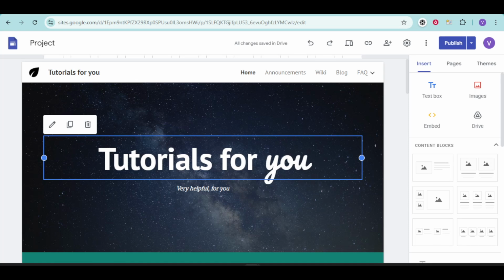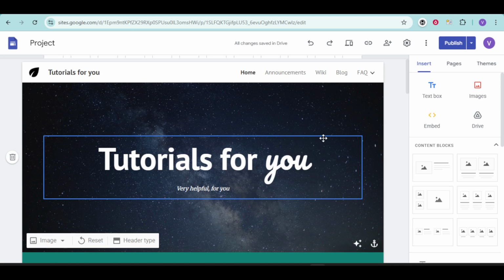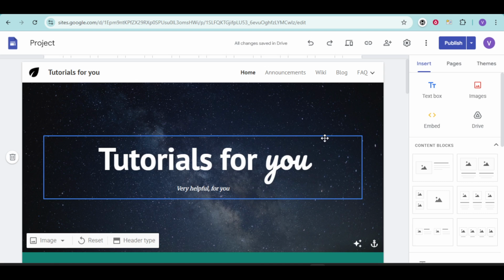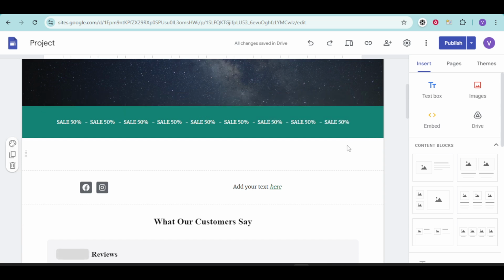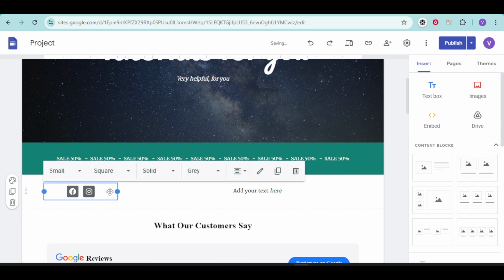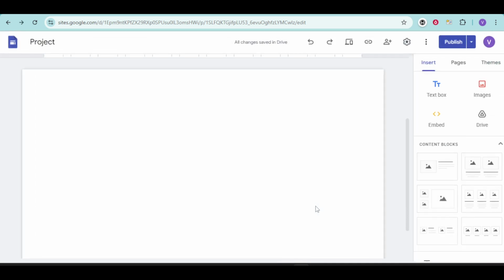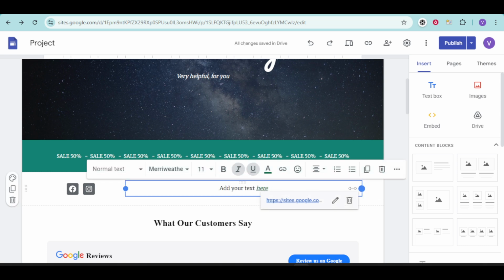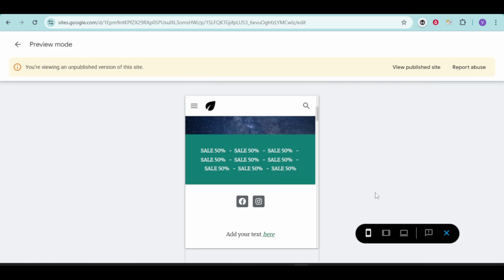How to Fix Google Site Layout Issues 2026 (Step by Step)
This tutorial shows you how to fix layout problems in Google Sites, including overlapping elements, broken columns, misaligned text, and sections that won’t resize properly.
You’ll learn how to adjust section layouts, reset spacing and margins, remove conflicting design elements, and reorder content blocks so pages render correctly on desktop and mobile.
We also cover issues caused by copied content, embedded objects, and template limitations — plus how to preview your site on different devices before publishing.